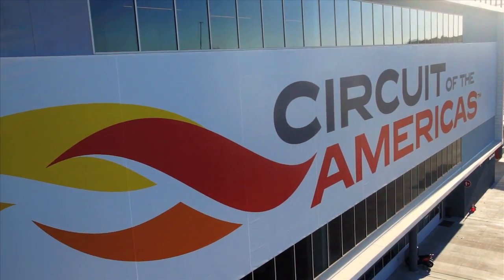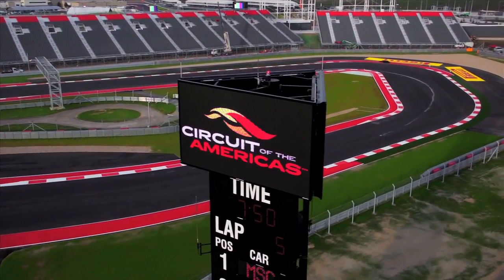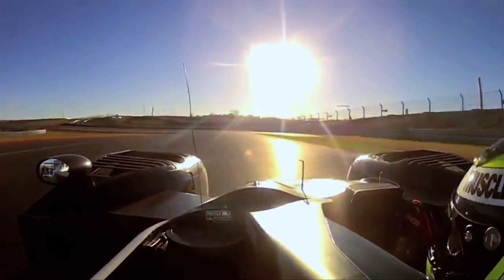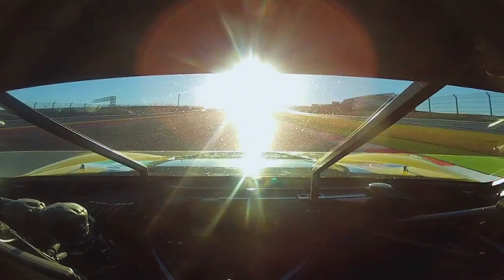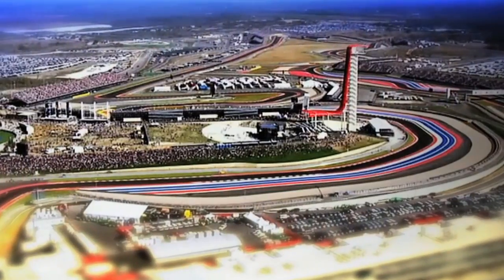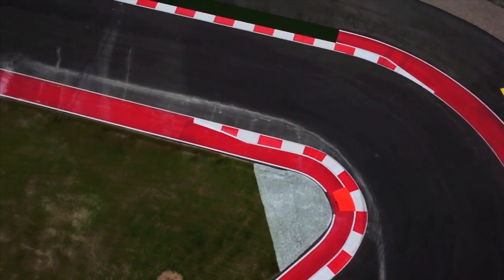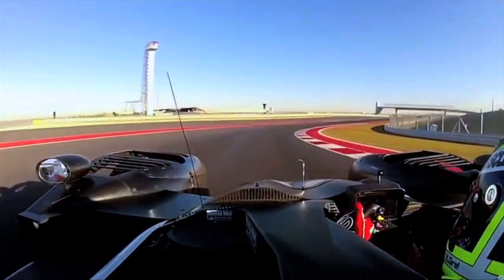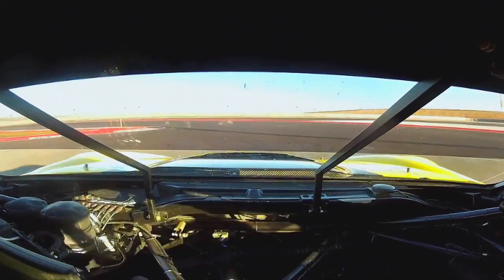2013 COTA - Be Ready to Have Your Mind Blown - ALMS - Tequila Patron - ESPN - Sports Cars - Racing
Team Falken Tire's Bryan Sellers, Alex Job Racing's Cooper MacNeil, Level 5 Motorsports' Guy Cosmo, and CORE Autosport's Patrick Long discuss their expectations for the race at Circuit of the Americas.

The next American Le Mans Series presented by Tequila Patron sports car racing event will be at Circuit of The Americas in Austin, Texas on Saturday, Sept. 21. Watch Live Qualifying coverage Friday, September 20th on ESPN3 starting at 2:40 PM eastern. Watch the Live Race Stream Saturday, September 21st on ESPN3 starting at 4:30 PM eastern. The television broadcast will be Sunday, September 22nd on ESPN2 starting at 1:00 PM eastern.

Viewers outside the U.S. can watch races live on ALMS.com. The series' website offers additional content such as live in-car cameras, timing and scoring, and car-to-pit radio for all users around the world.